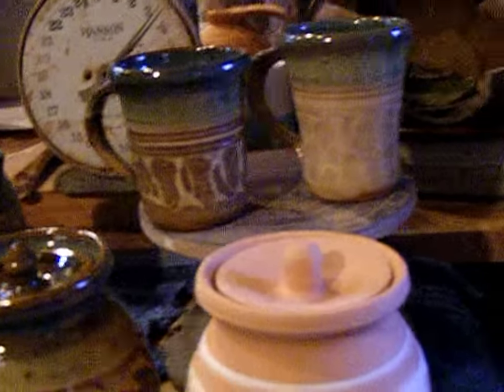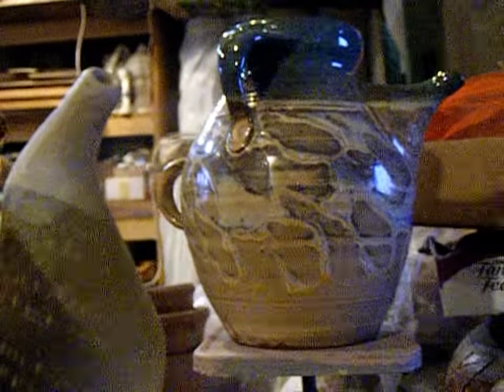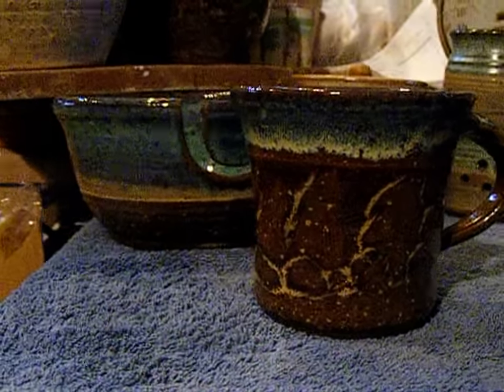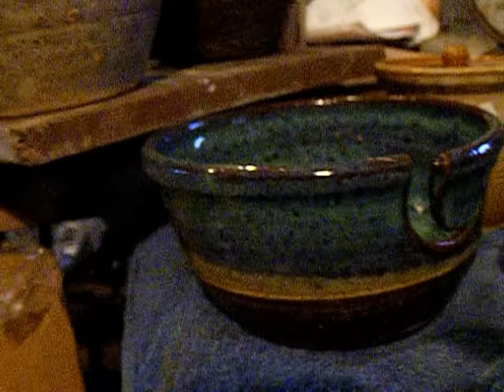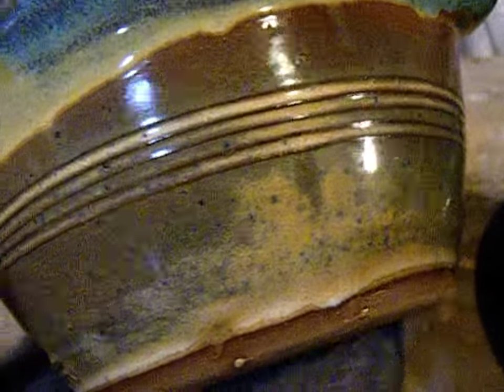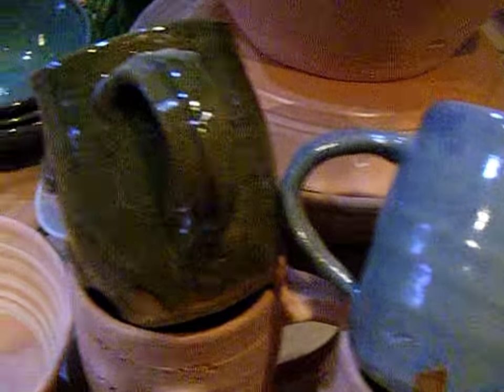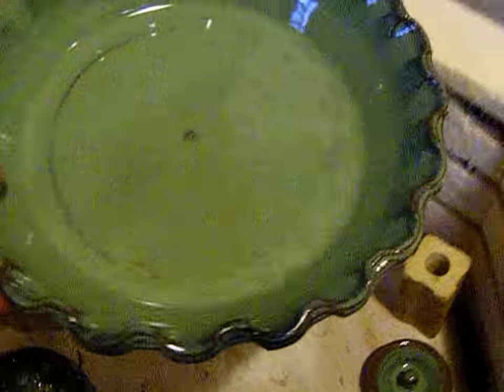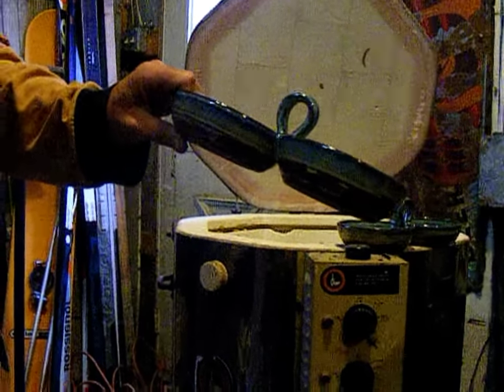A look at 2 GLAZES ON 6 CLAY BODIES #134 potters journal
My 2018 production cone 6 glaze and clay body review. My second year back to throwing I'm finding that the easy part. New to the oxidation kiln discovering how little I know and that there is more depth to it than I was taught to believe. Sadly this is not all I do I'll be mostly out of the studio now till winter 2019. I'll be back, hope you will stop back. A special thanks for the subscriptions, encouragement and the comments.